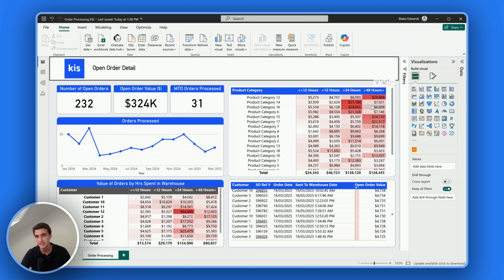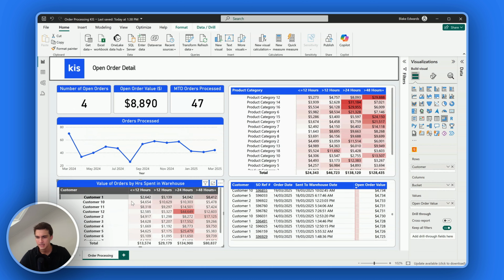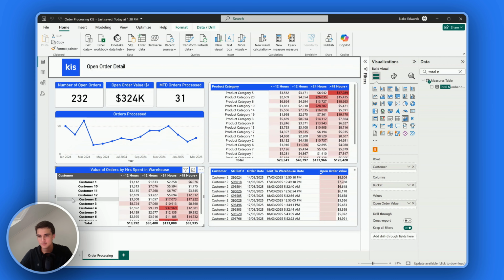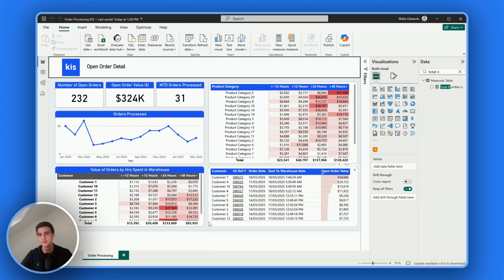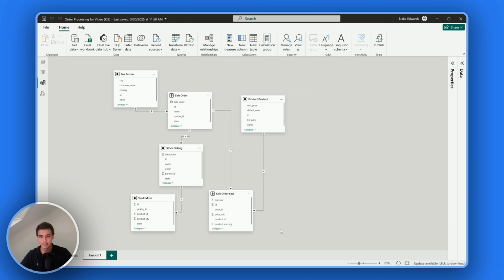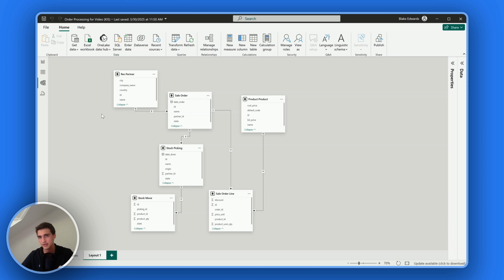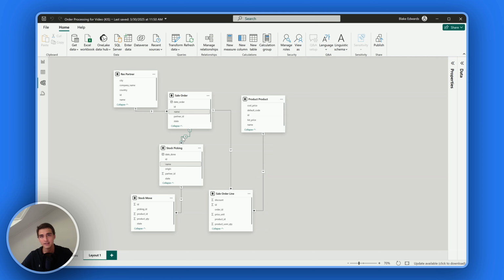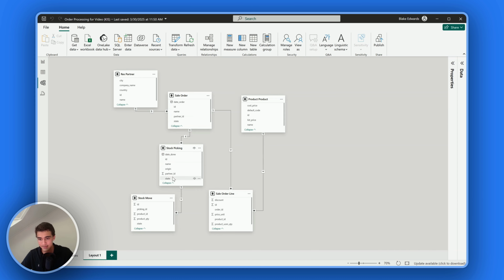Open Orders Dashboard for Odoo ERP | Enhancing Odoo's Reporting ep 08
Welcome to the 8th episode of my series where I go through how you can make up for Odoo's lack of reporting functionality by implementing Power BI. In this video, I show you how to create an open orders dashboard so that you can get a handle on exactly what's sitting in your warehouse at a given time.